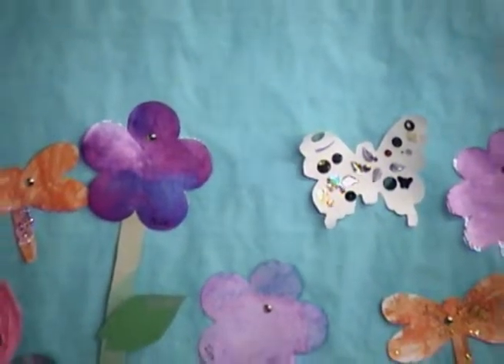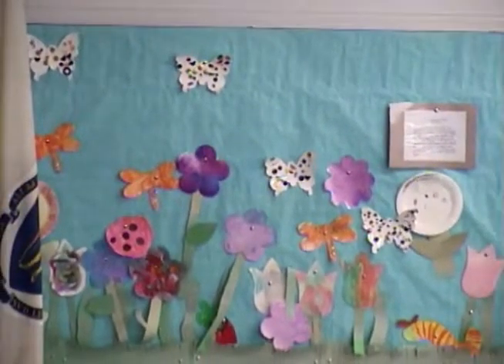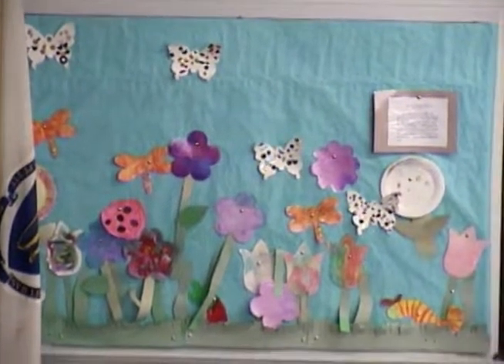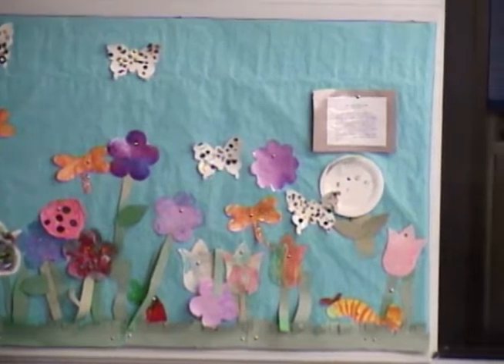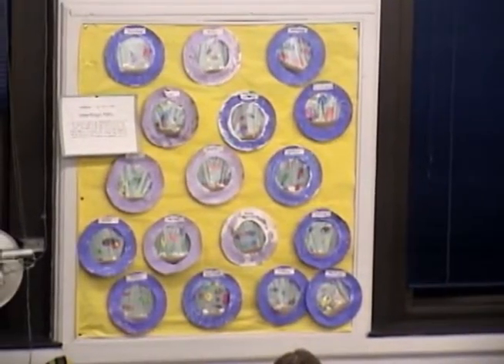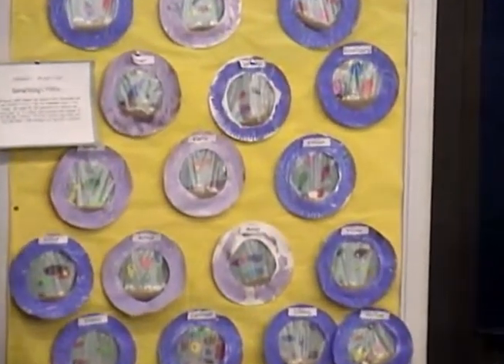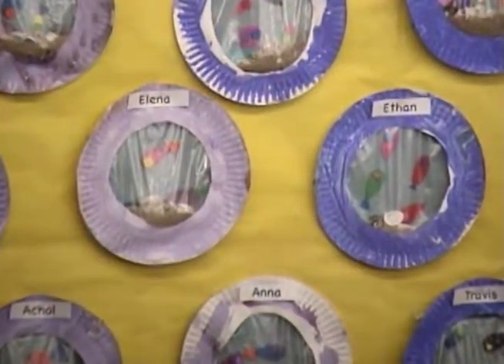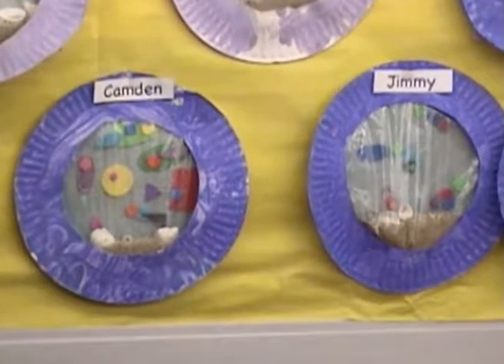School Committee Meeting - December 17, 2015